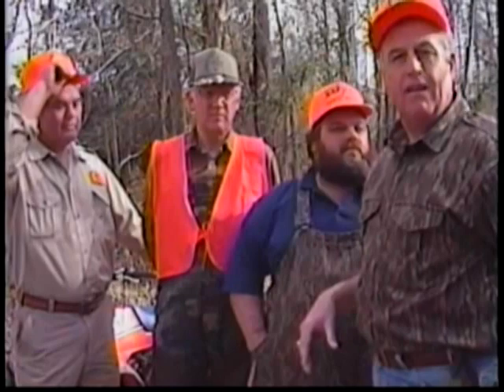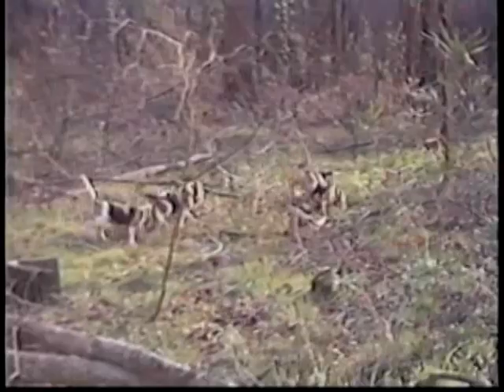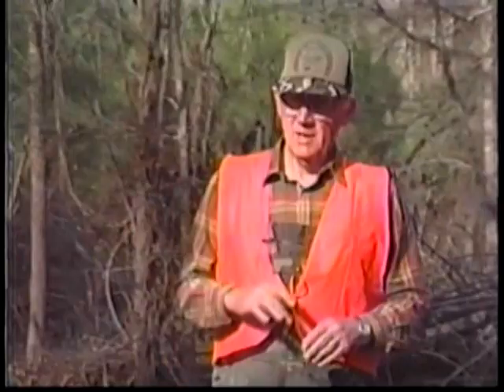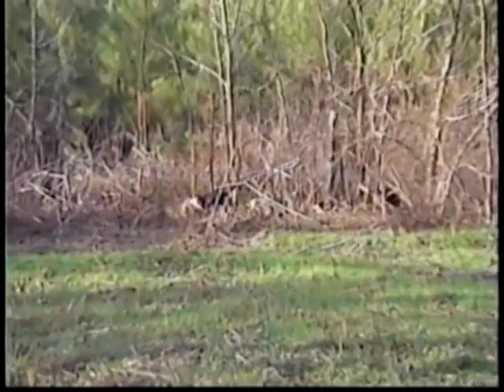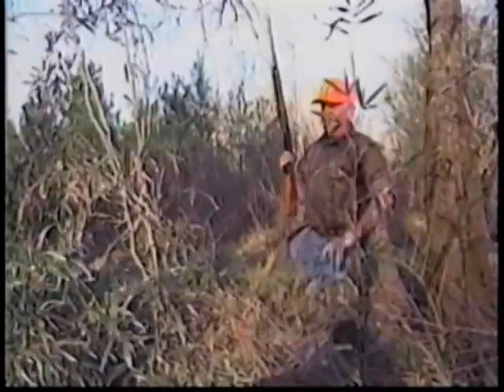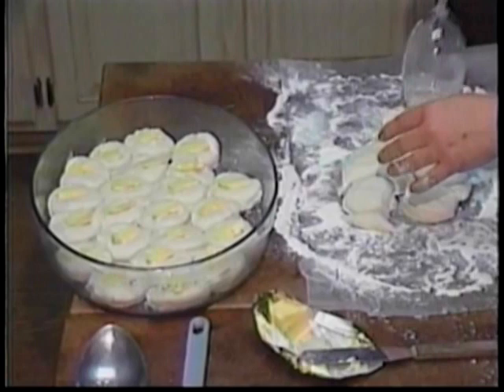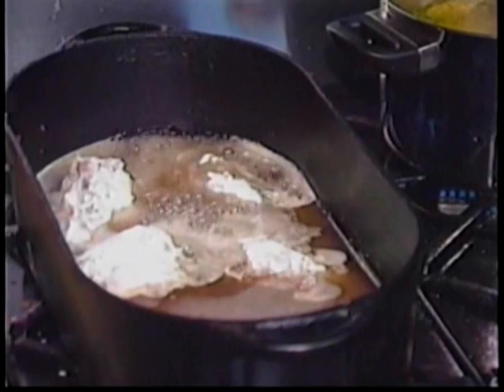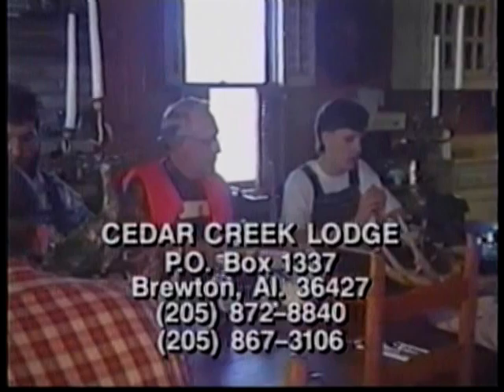Ollie Scott Swamp Rabbit Hunt Classic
Ollie Scott Classic of a Swam Rabbit Hunt